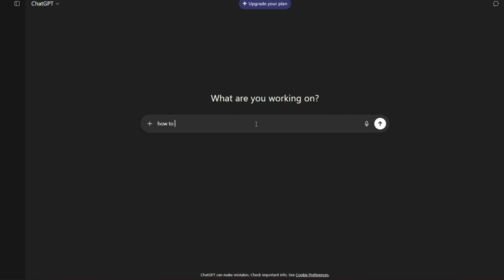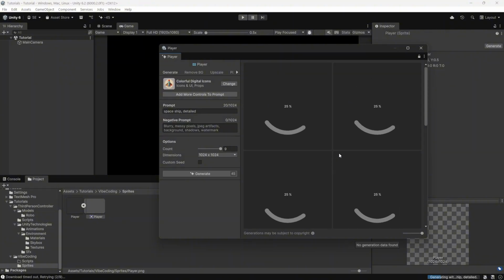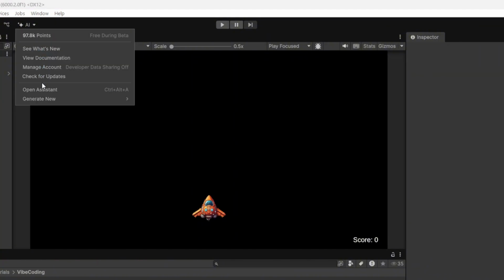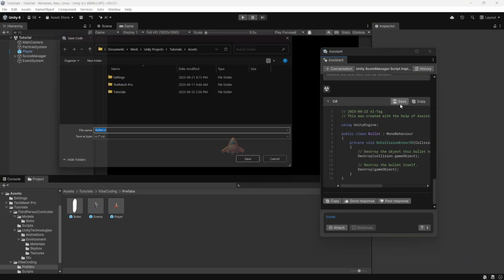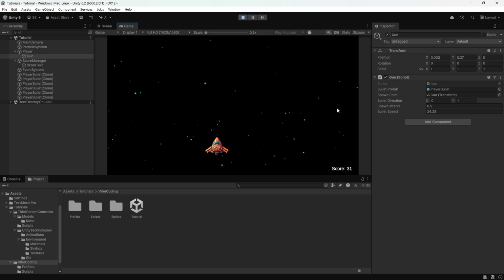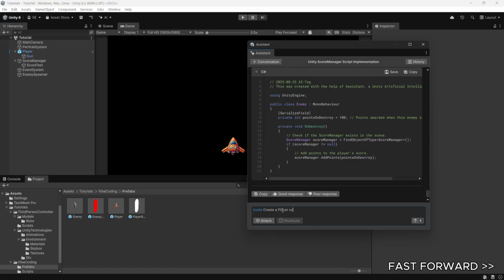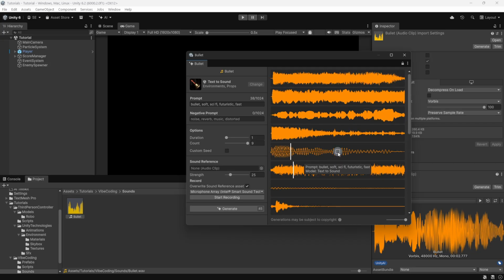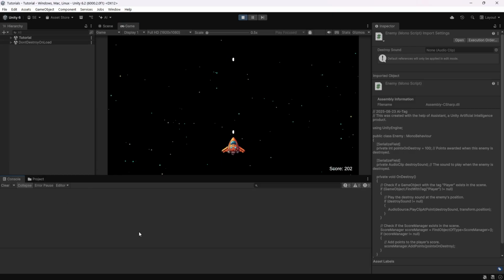Vibe Coding A Whole Game?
OVERVIEW
I’m testing out Unity’s new AI feature so you don’t have to! In this video, I cover generating sprites, code, and sound right in the Unity editor—and then bring it all together into a functional game.

CHAPTERS
00:00 - Intro
01:37 - Setup
02:05 - Generating Sprites
03:40 - Particle System (Background)
05:07 - Generating Scripts
14:46 - Generating Sounds
18:28 - Closing